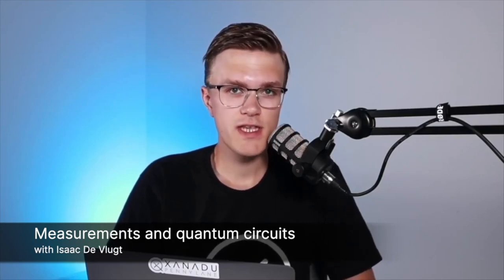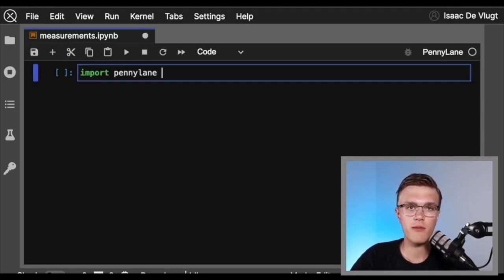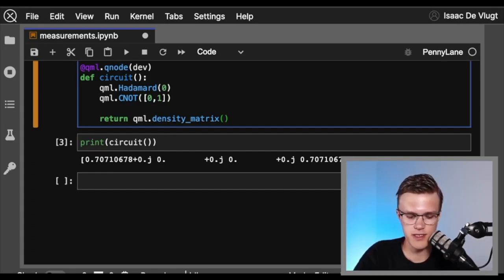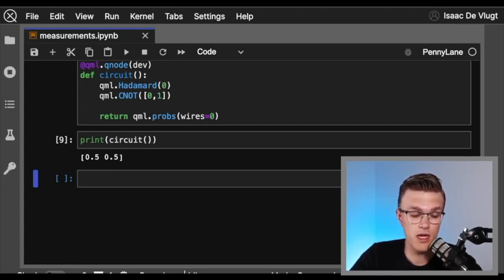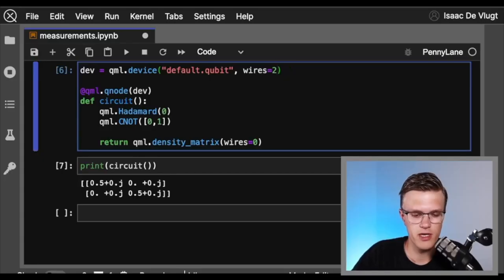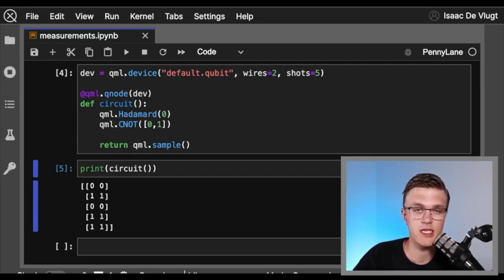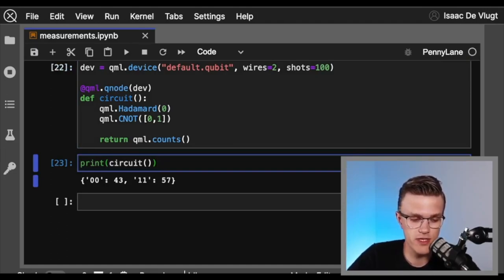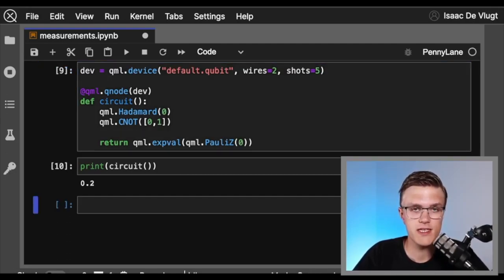Measurements and quantum circuits | PennyLane Tutorial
Isaac De Vlugt introduces you to measurements using PennyLane and explains the differences between performing measurements on simulators versus real hardware.

Timestamps:

0:00 Intro
0:55 Why simulators are important
1:36 Measurements on simulators
5:58 Measurements on real hardware
13:25 Summing things up
14:26 Outro

PennyLane is an open-source Python library for differentiable programming of quantum computers. We're focused on the community, making content that suits anybody wanting to learn quantum computing, quantum machine learning, and quantum chemistry.